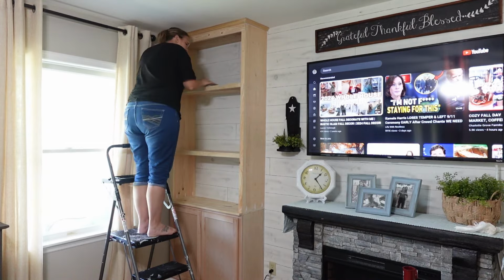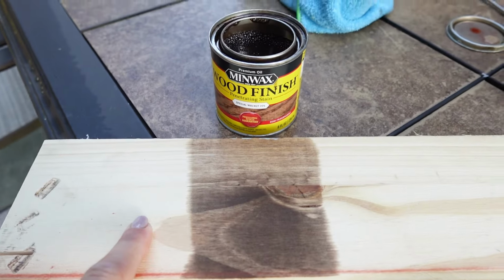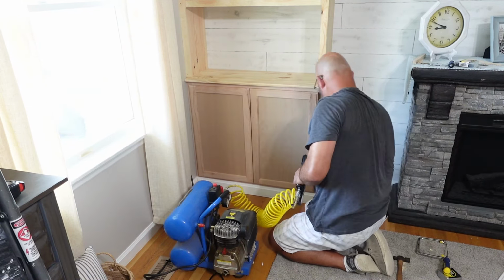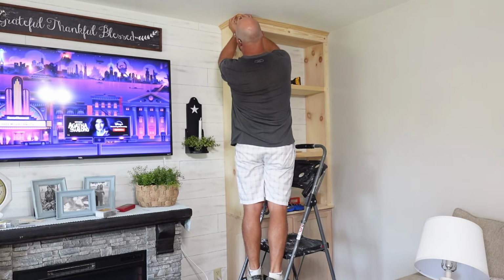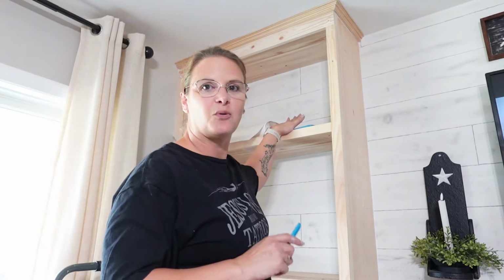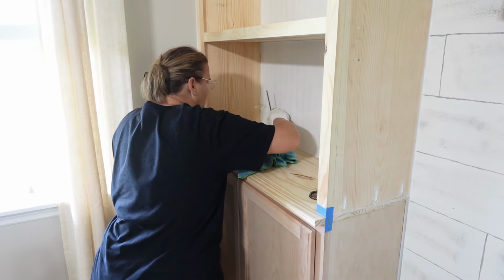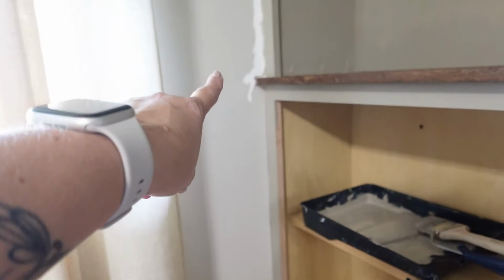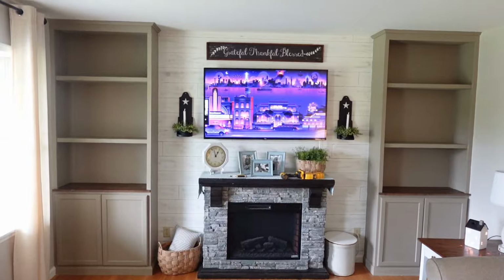Living Room Makeover Part 3 The final reveal!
I'm Melissa, a passionate homemaker who loves everything from thrifting and flipping furniture to keeping my space cozy and clean. As a wife and mother of two adult children, with two fur babies to complete our family. I enjoy sharing my journey of transforming our home into a warm and inviting haven. I also love Jesus and incorporate my faith into my daily life. Join me for decorating tips, DIY projects, and a touch of harmony home inspiration. I also take you along for day-in-the-life videos, offering a glimpse into our everyday adventures and routines. I hope to inspire you to help you also make your space as beautiful and functional as possible together.